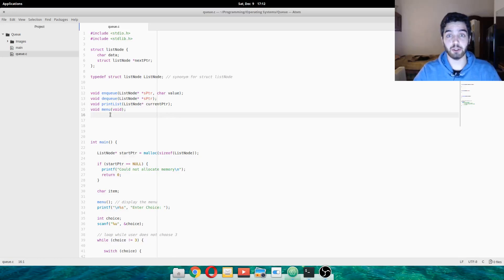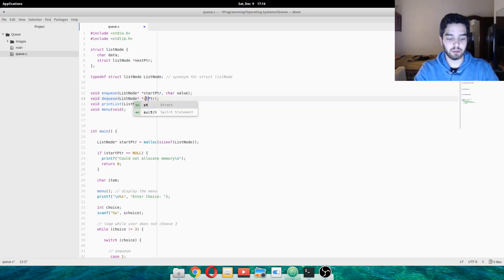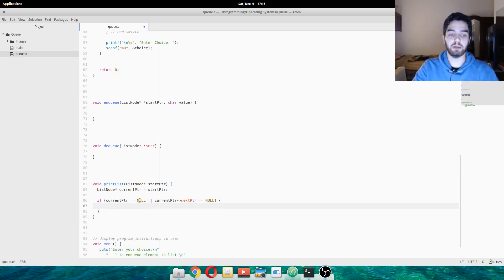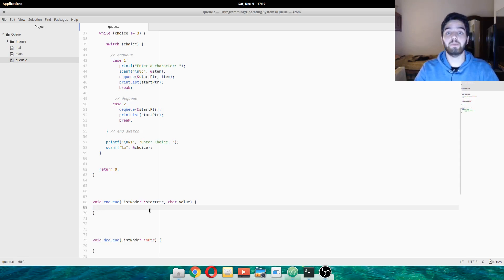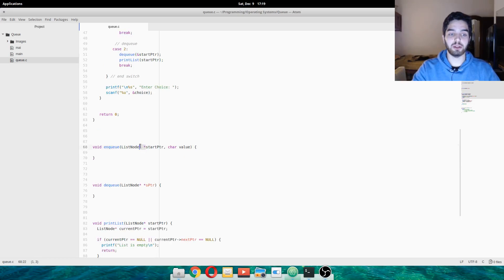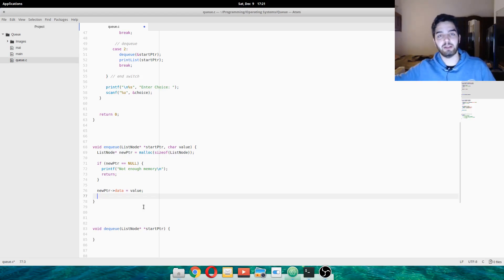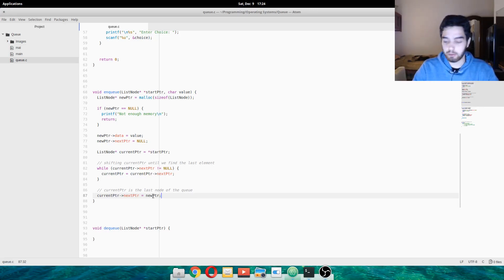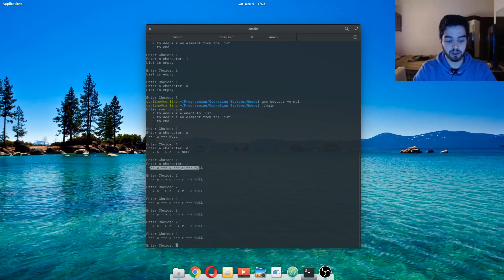Queue Implementation in C Using struct - CarlinoGonzalez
In this video I will be doing a implementation of a queue in C using structs.